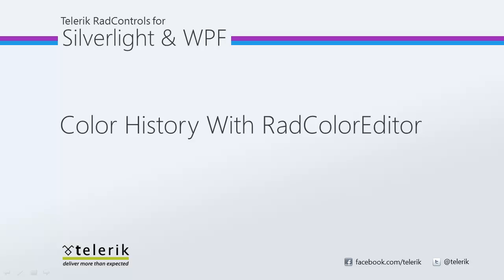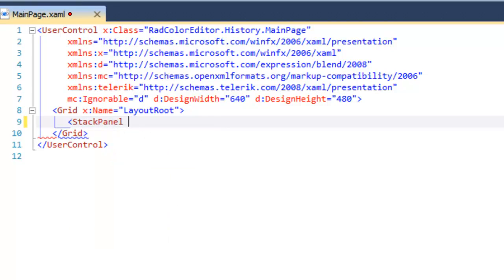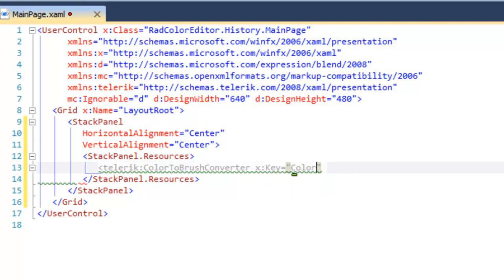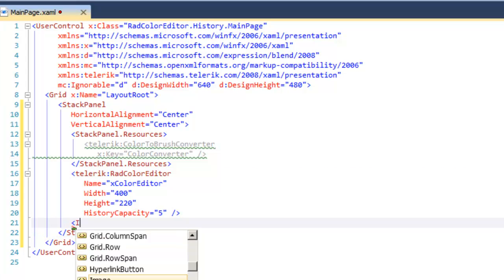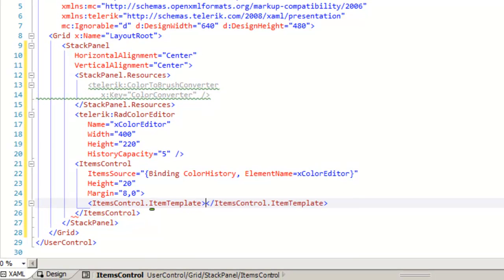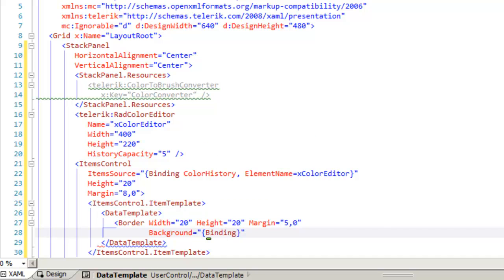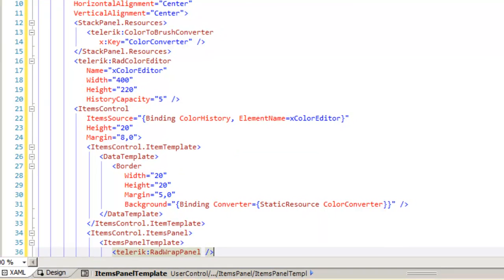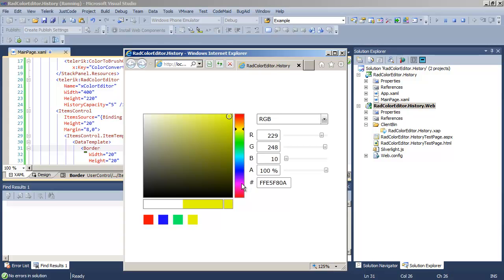ColorEditor - Part 2: Using the History Feature (Silverlight & WPF)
This video demonstrates how to extend the RadColorEditor and to take advantage of its history feature, which keeps track of the previous n color choices. Here we add an Item control and display the previous selections as a row of small color squares.